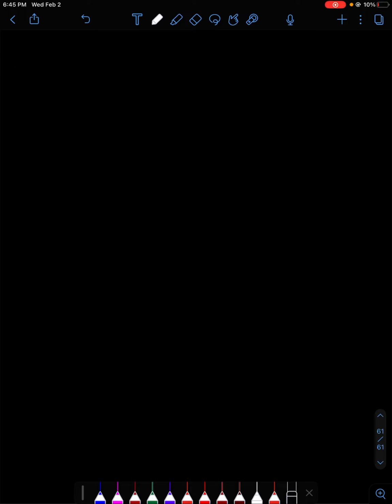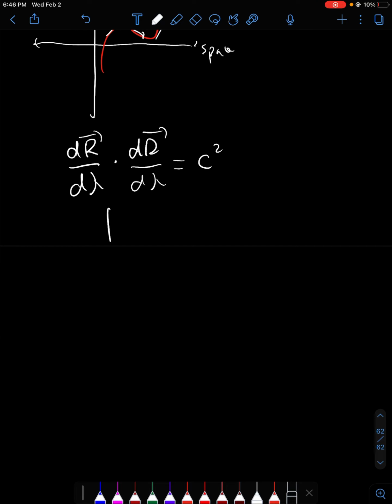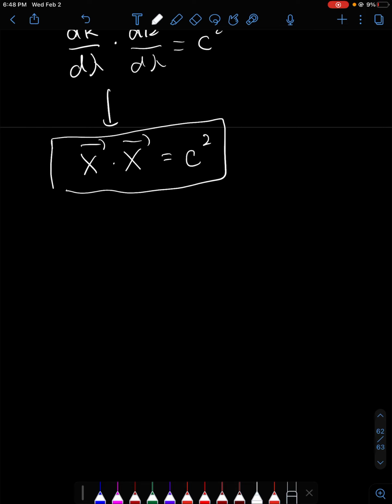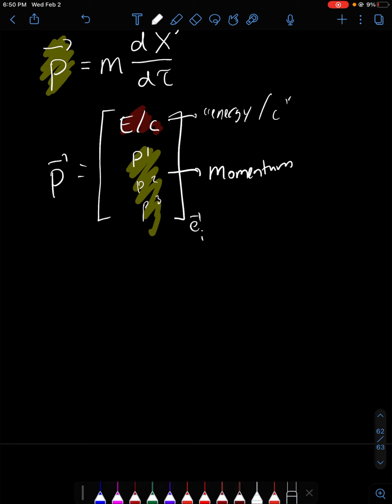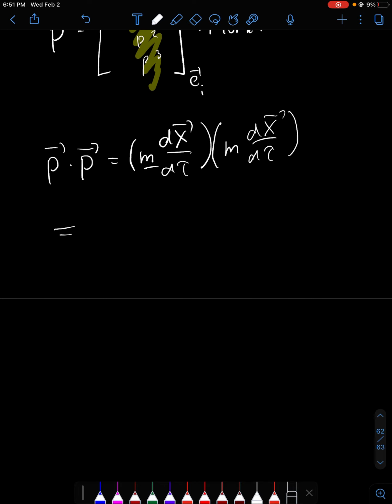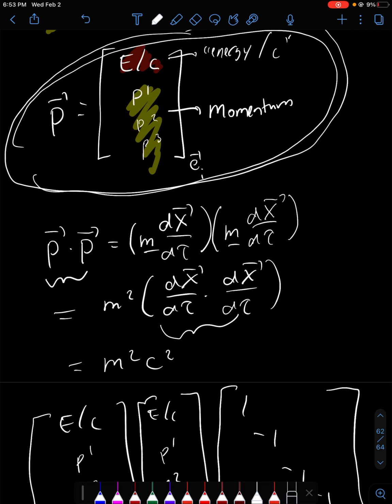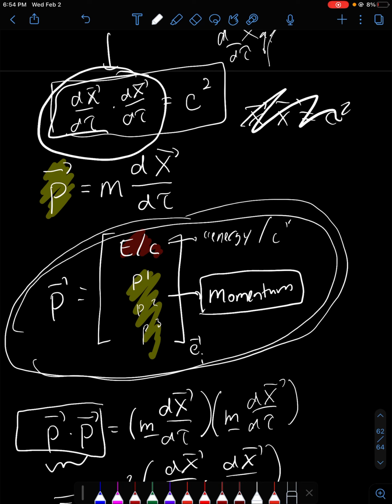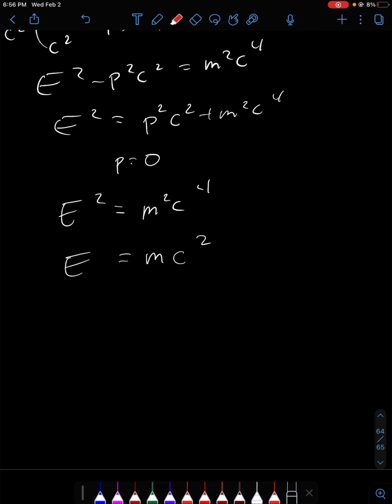How to Derive E=mc^2 like a BOSS